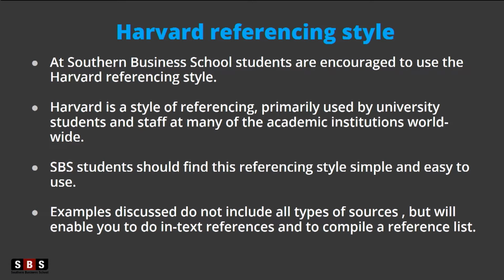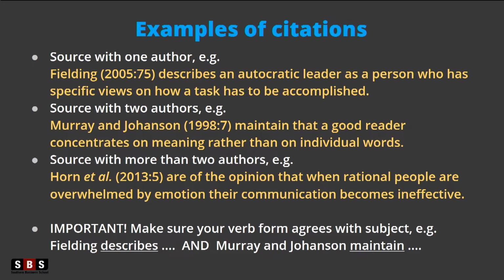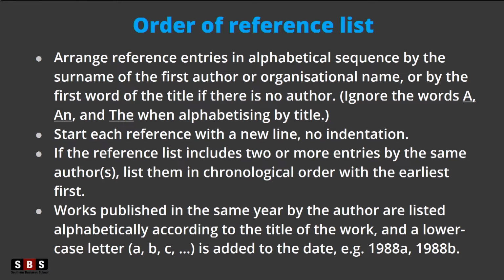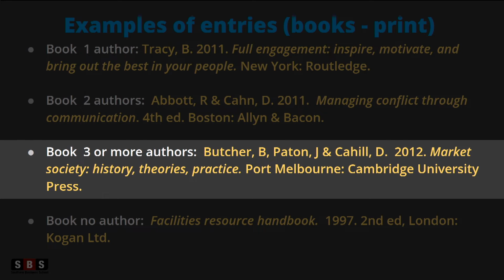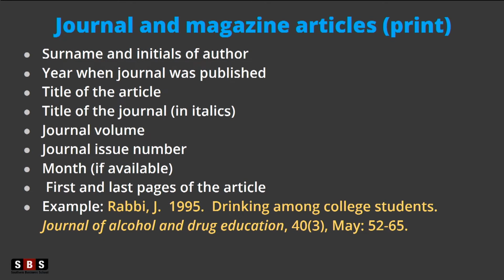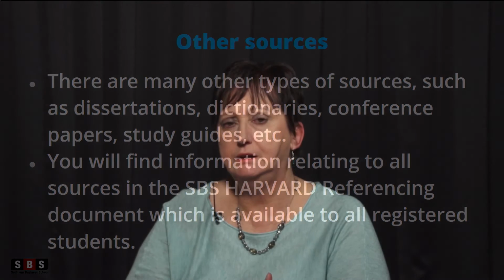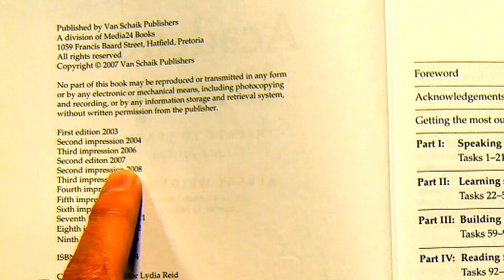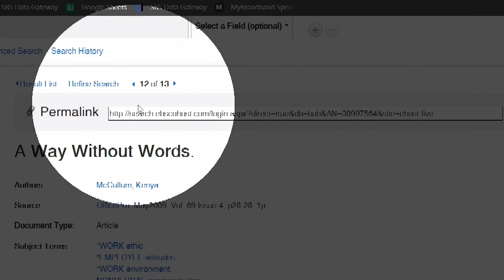SBS: The Basics of Referencing